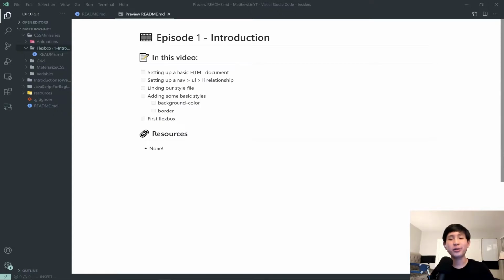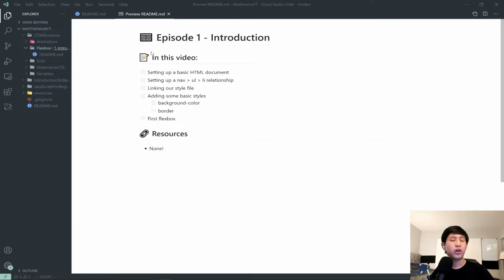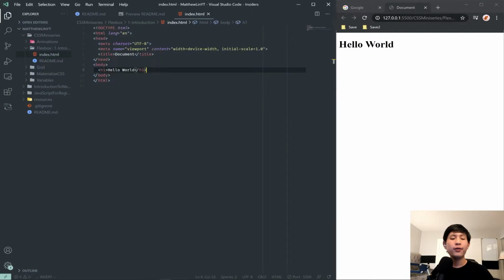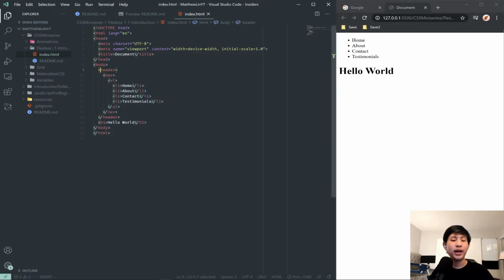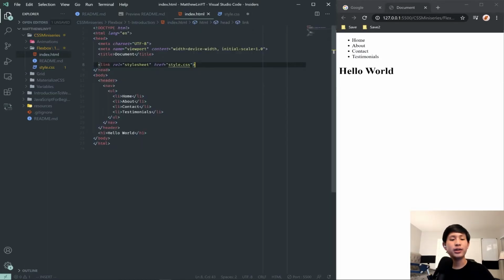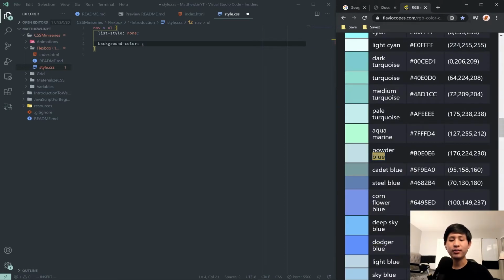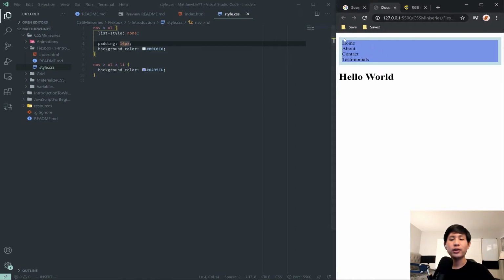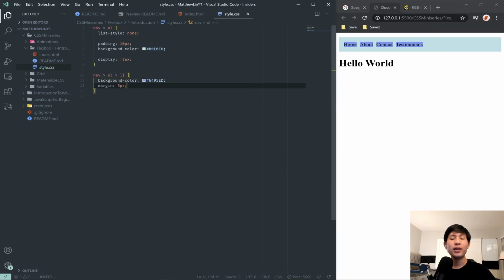CSS Flexbox #1 - Introduction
In this episode, we set up a basic HTML website and got a simple flexbox nav layout working!

The Flexbox series is the first in a collection of miniseries relating to intermediate CSS development. CSS is the programming language that brings all websites to life with styling and positioning. This series covers the topic of flexbox in CSS which is used for implementing one dimensional layouts and positing.

📖 Chapters 📖
00:00 - Intro
03:20 - Initialize Workspace
04:28 - Setup HTML
06:30 - Setup CSS
11:20 - Setup Flexbox
13:22 - Conclusion & Outro